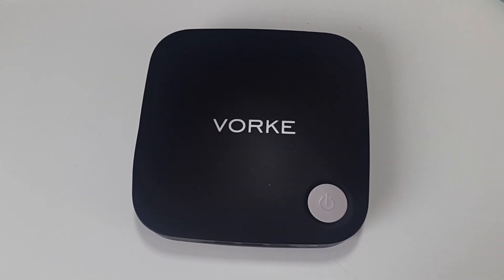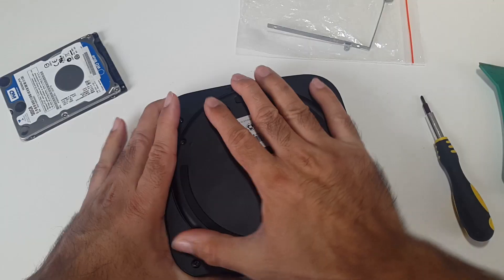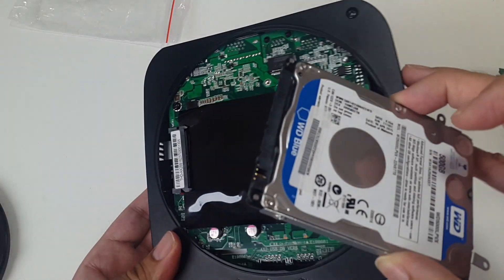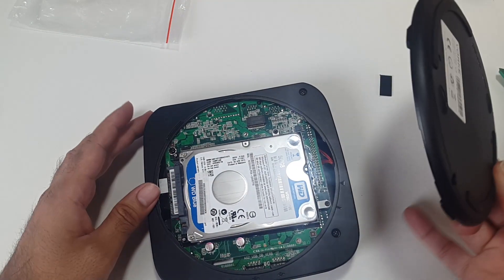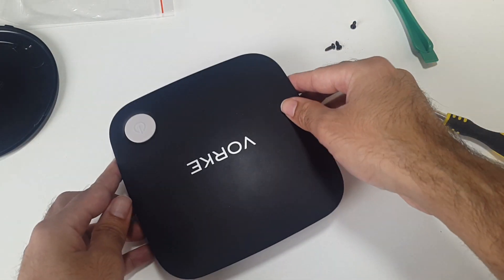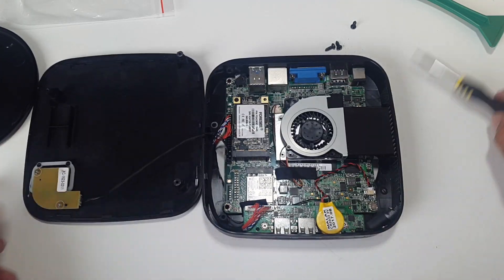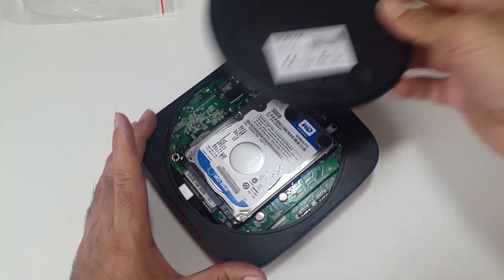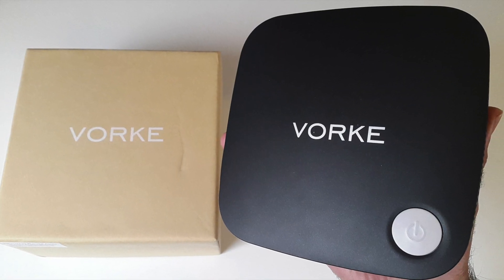VORKE V1 PLUS 4K Mini DIY UPGRADES:, SSD & 2.5" SATA HDD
Specs:
CPU: Intel J3455 Quad Core 2.3ghz
GPU: Intel HD 500 Graphics
4GB DDR3 RAM
64GB SSD Storage (Upgradable)
Add you own SATA HDD 2TB
Supports 4K Videos @ 60fps
Supports HDMI v2.0a